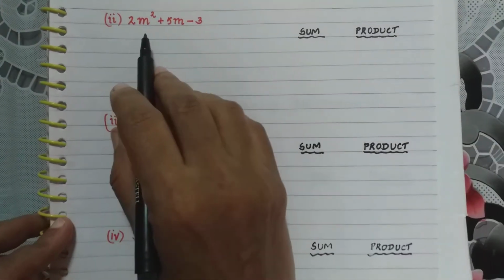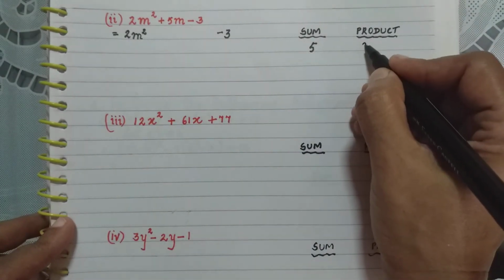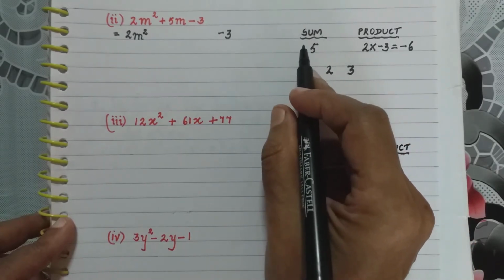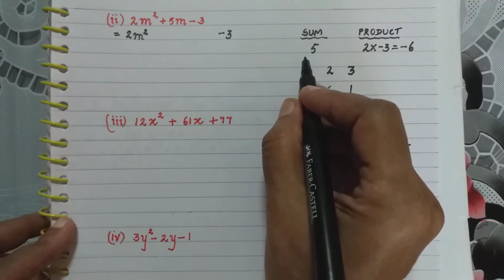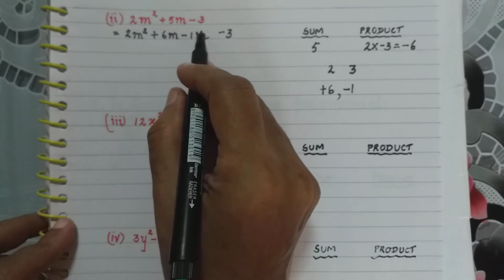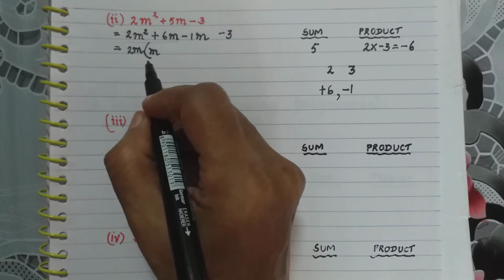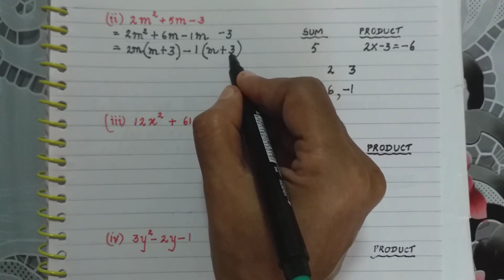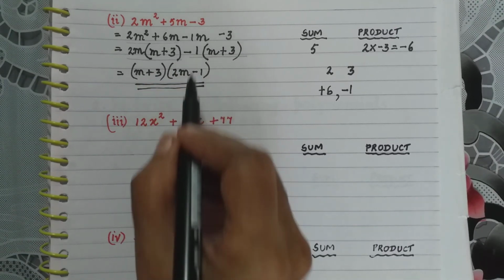Practice set 3.6 - Question 1 (ii)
Maharashtra State Board - Standard 9 - Algebra - Chapter Polynomials - Practice set 3.6 - Question 1 (ii)